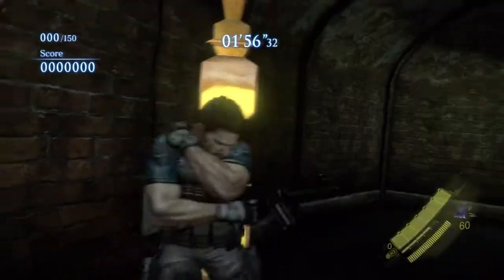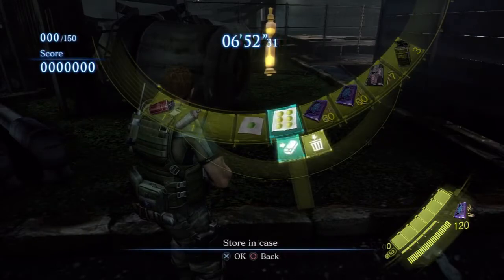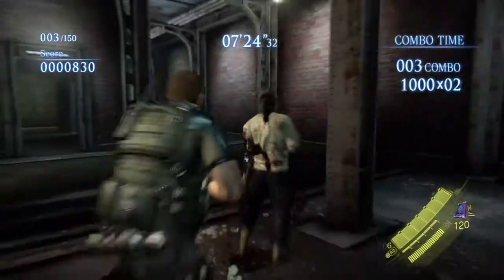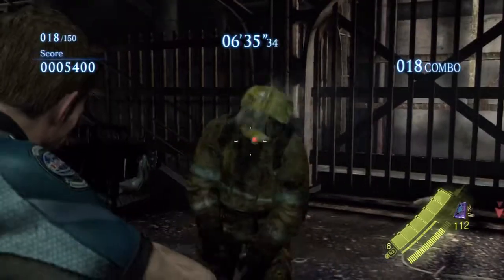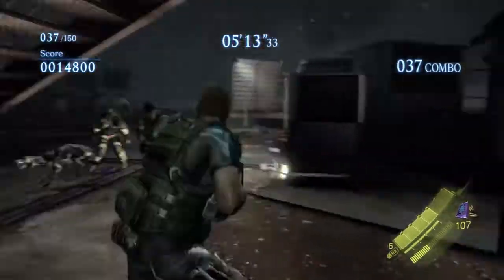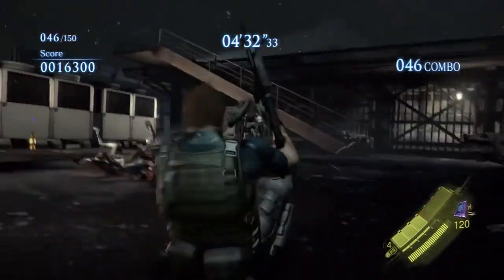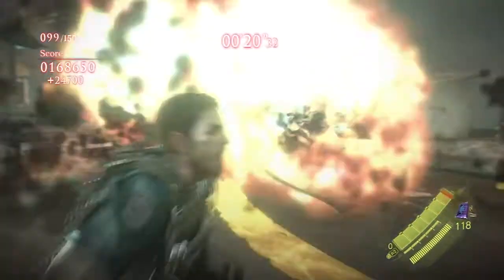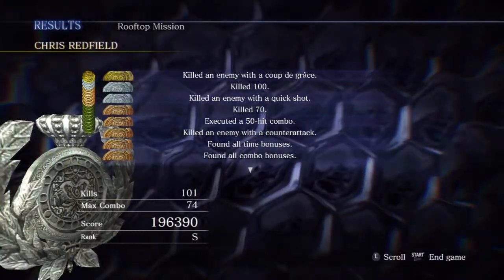Resident Evil 6 - New DLC Map Rooftop Mission - Chris Mercenaries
I'm back playing Re6 again! This is a Mercenaries match solo on the new map Rooftop Mission which comes in Map Pack B, which is DLC.